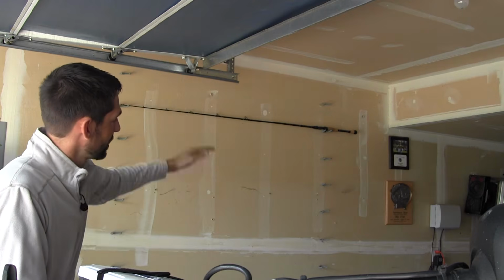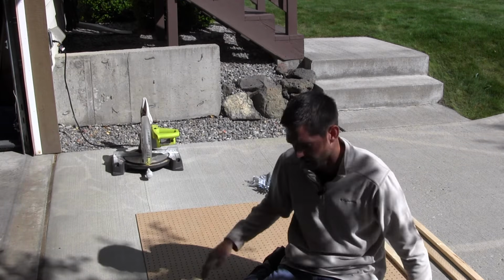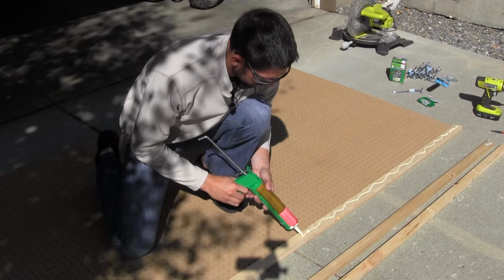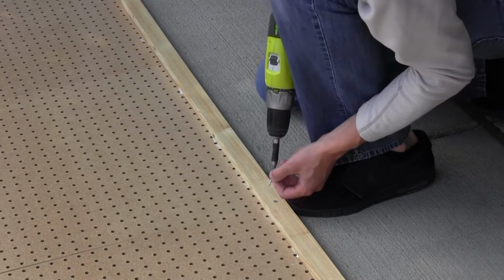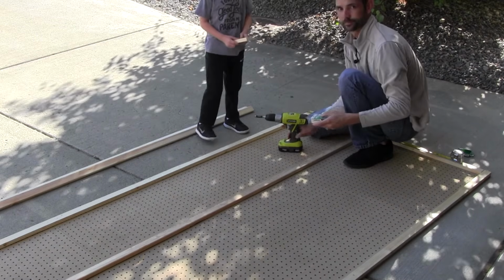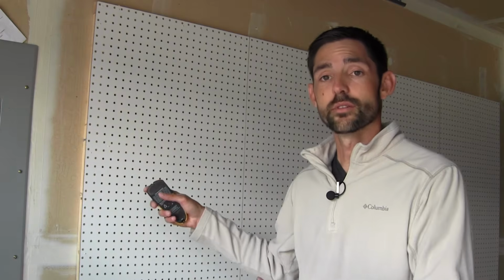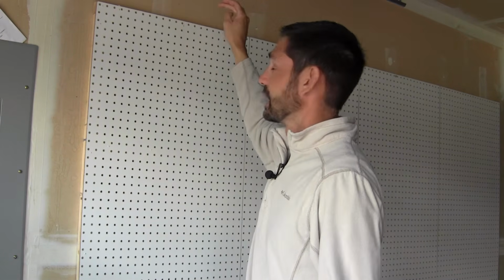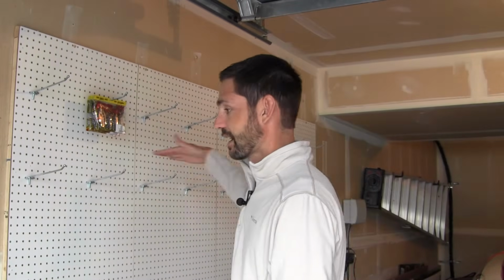Peg Board Build and Install [Fishing Tackle Organization]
This How-To will show you how to build and install peg board to organize your fishing tackle!